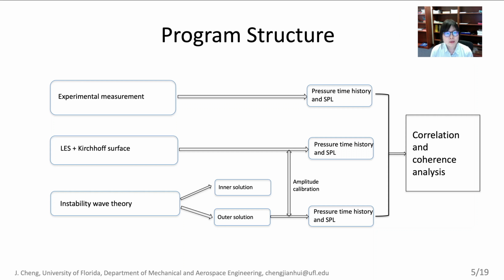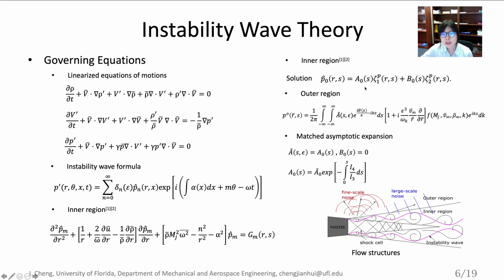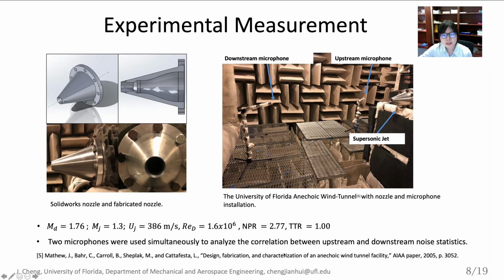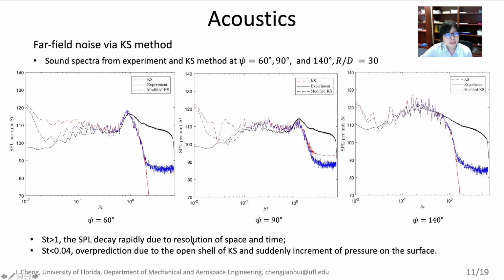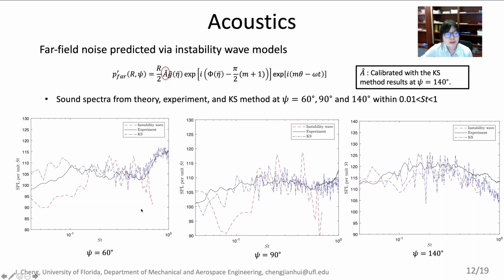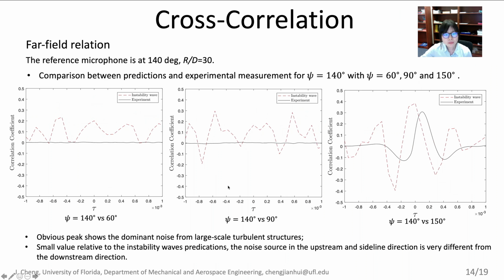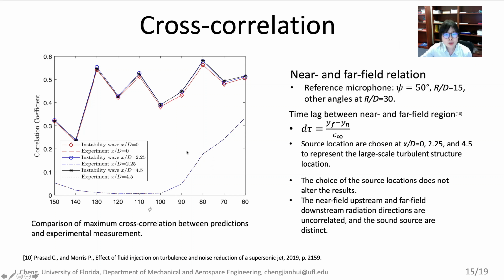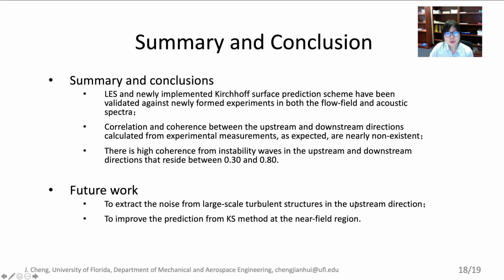Radiation from Instability Waves within an Off-Design Supersonic Jet Flow Using Theory and LES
Analysis of Acoustic Radiation from Instability Waves within an Off-Design Supersonic Jet Flow Using Combined Theory and Large-Eddy Simulation

Cheng, C., Goldschmidt, J. D., Shen, W., Ukeiley, L., and Miller, S. A. E., “Analysis of Acoustic Radiation from Instability Waves within an Off-Design Supersonic Jet Flow Using Combined Theory and Large-Eddy Simulation,” 179th Meeting of the Acoustical Society of America, Dec. 7-11, 2020.

The impact of large-scale turbulent structures on the aerodynamic flow-field and far-field radiated noise is investigated through analysis of an over-expanded supersonic jet. The jet operating conditions are Mj = 1.3 and Reynolds number 1.6 x 10^6. The Kirchhoff Surface (KS) method is used to predict radiated noise based on large-eddy simulation (LES) and applied to calibrate amplitudes of an instability wave model. The acoustic pressure time history in the near- and far-field are constructed with the instability wave model. Predictions are validated with experiment and compare favorably. Cross-correlation and cross-spectral analysis shows that the noise from instability waves is highly correlated the upstream near-field and downstream far-field radiation directions. However, the radiated instability noise in the upstream direction is dominated by fine-scale noise. Results show that it is possible to design a control system for large-scale structure noise based on upstream control if the instability noise can be extracted.